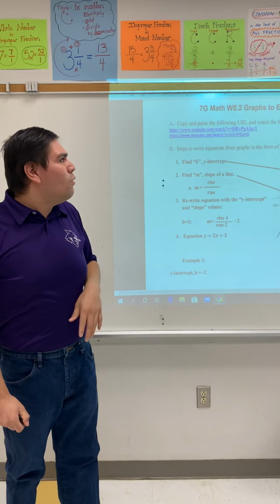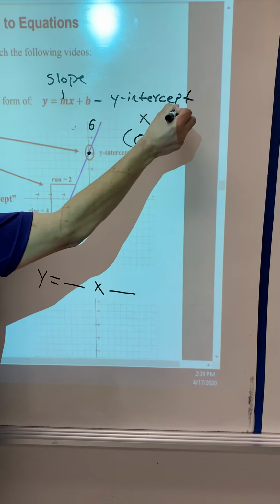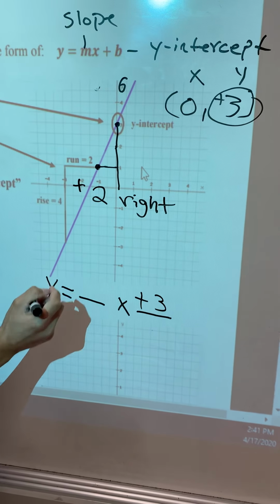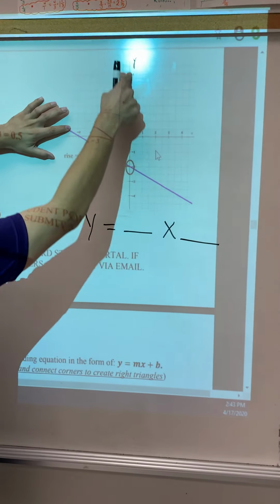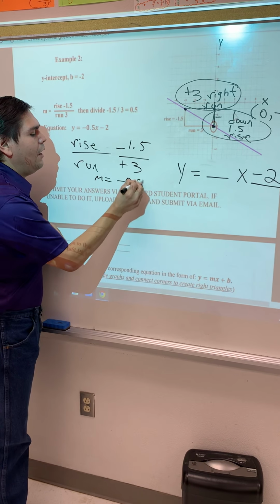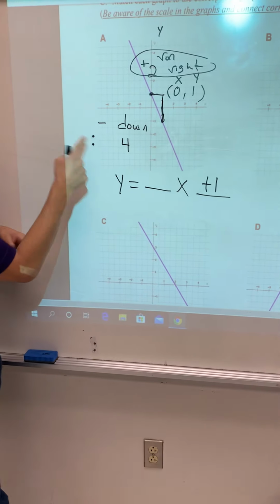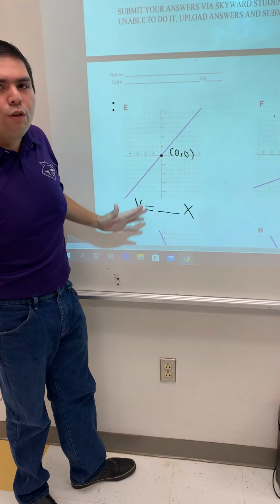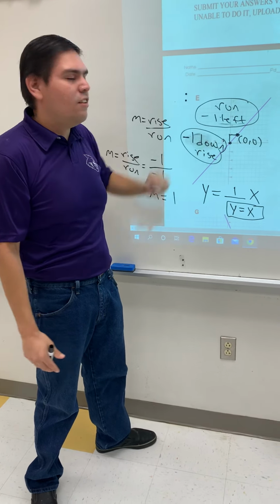5.2 Graphs to Equations-English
Aide students convert graphs to equations